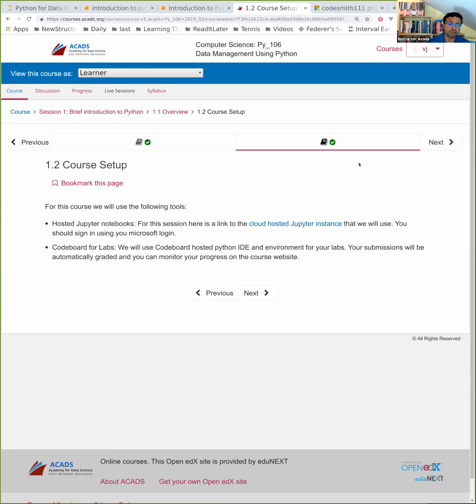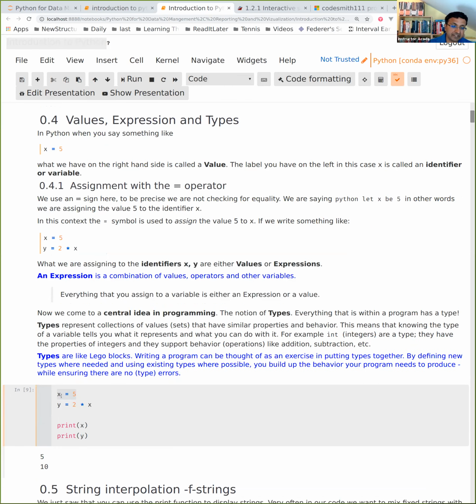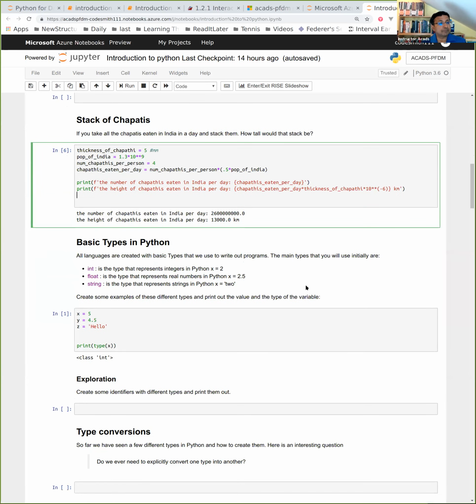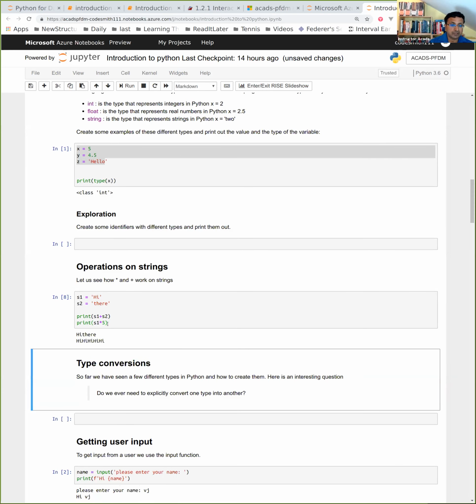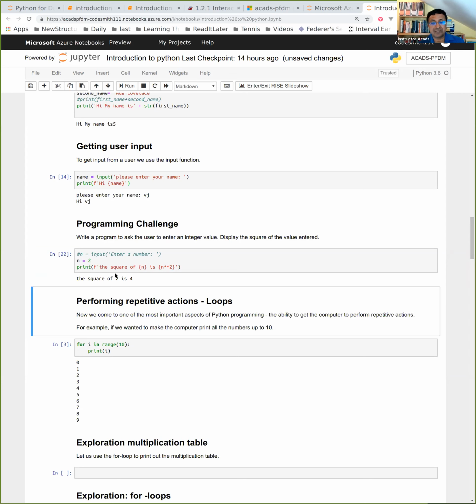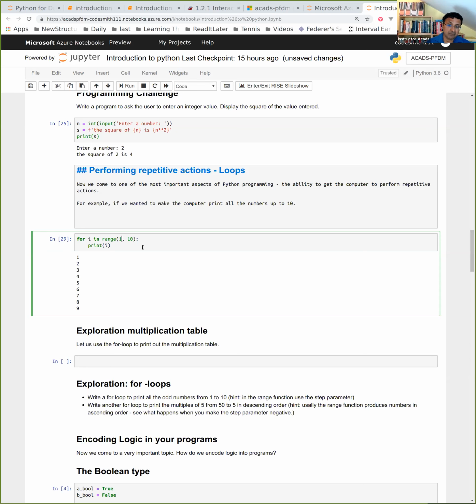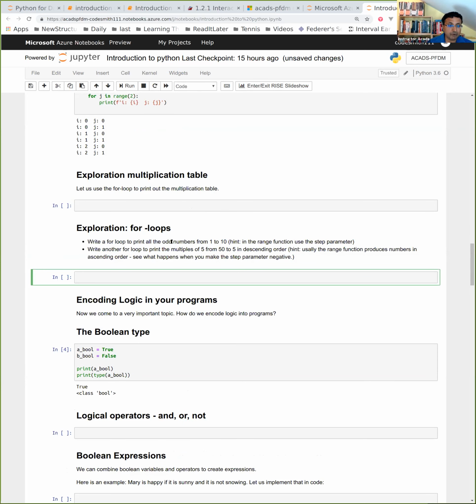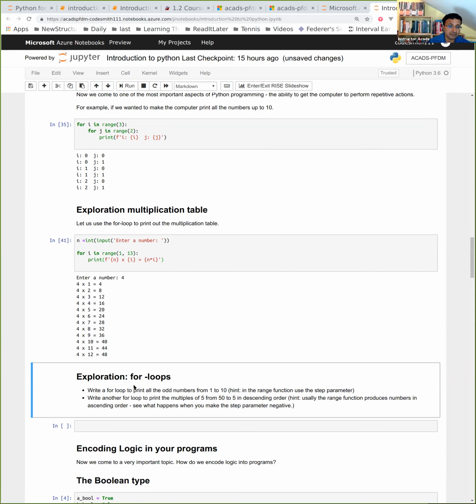Introduction to Python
A 2 hour crash course in Python covering from basics to Python data structures